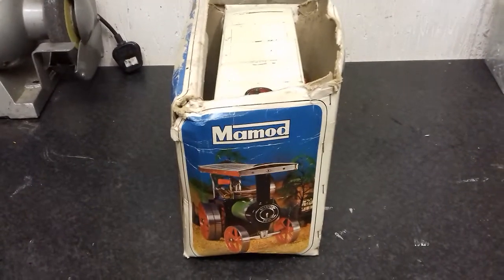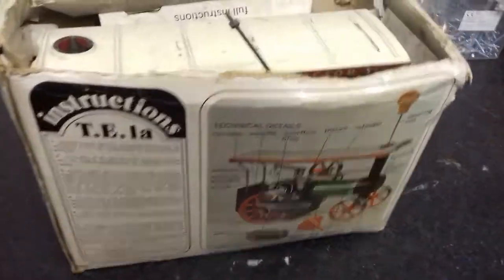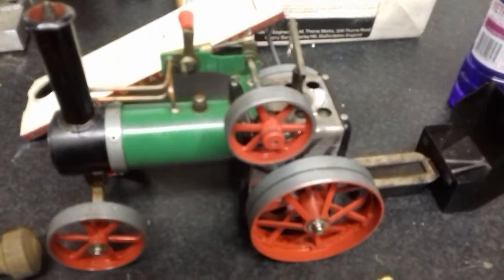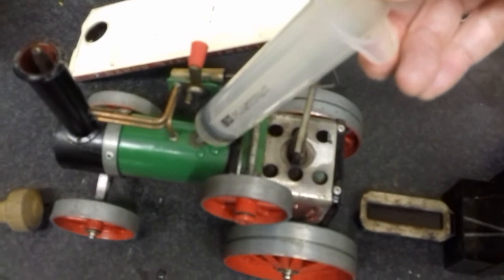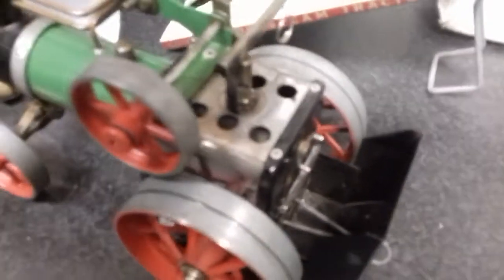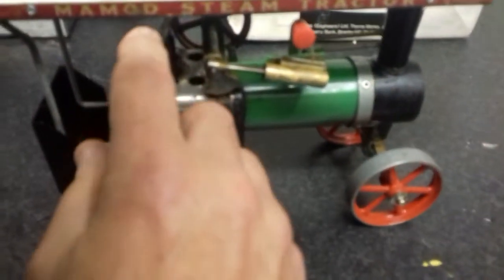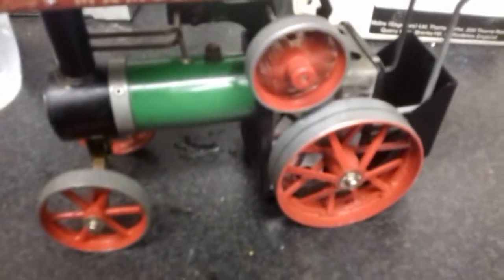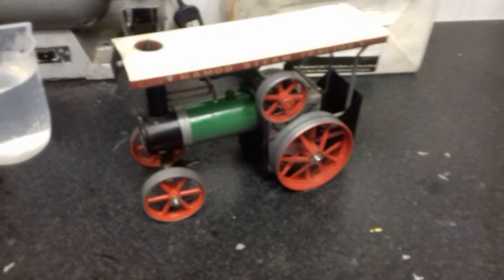Mamod Model Steam Tractor / Traction Engine. Unbox and review the 1970 model. Fire boiler and run.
Salvaged my old 1970 Mamod Steam Traction Engine from a relatives garage. Review the model and fire the boiler. Explain the process to create steam. Running on methylated spirits.